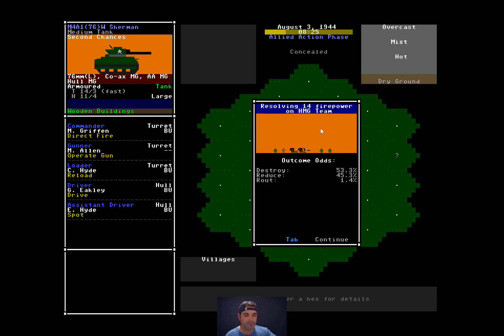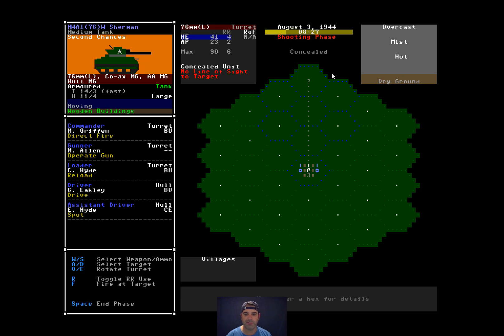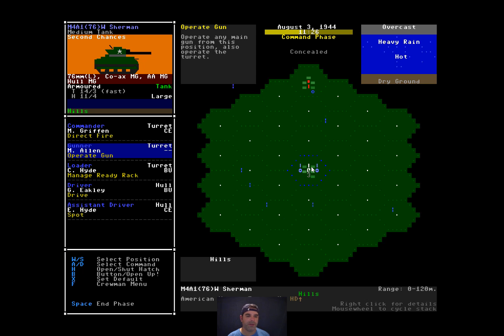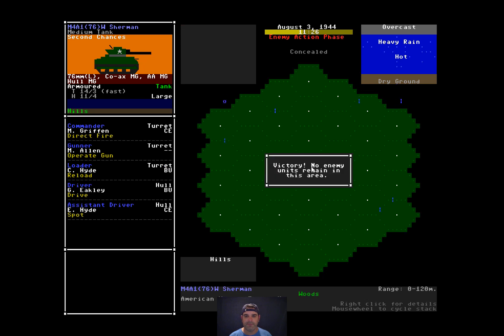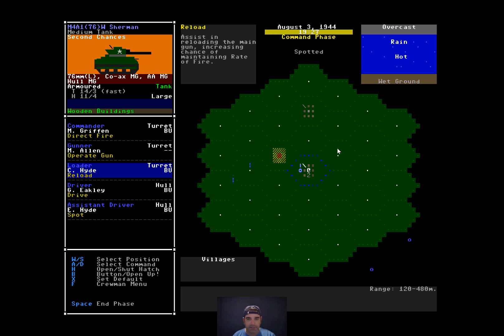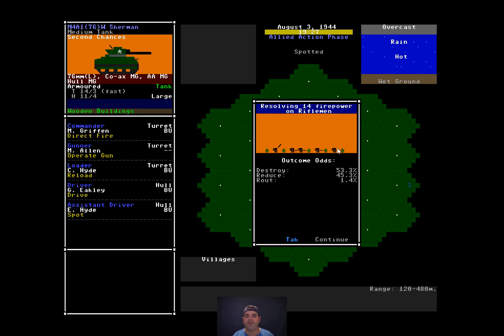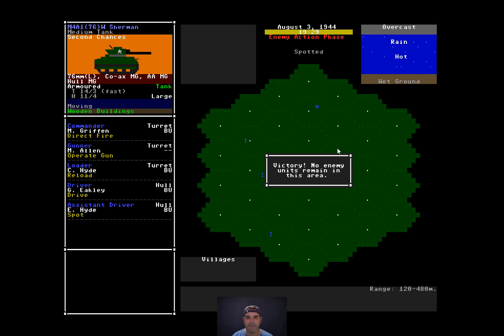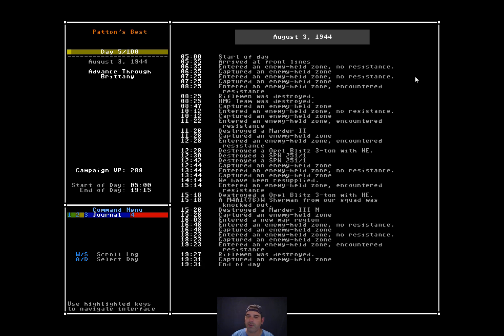Armoured Commander II - Patton's Best - Day 5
This is the Day 5 play through of Armoured Commander II in the Patton's Best Campaign.
The crew of Second Chances is getting more experience on their driver through France.
Will they be able to make it another day?